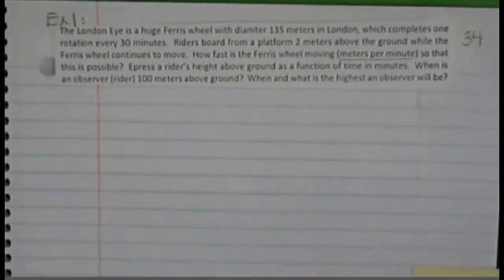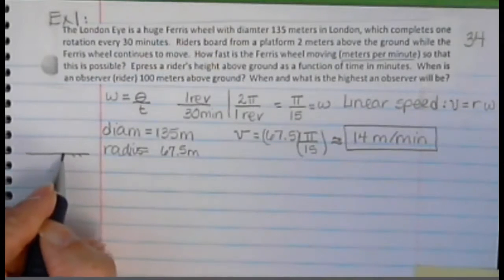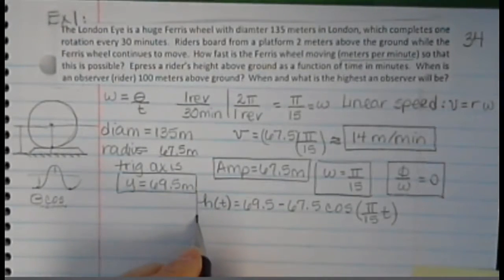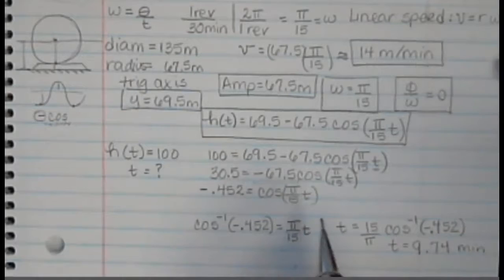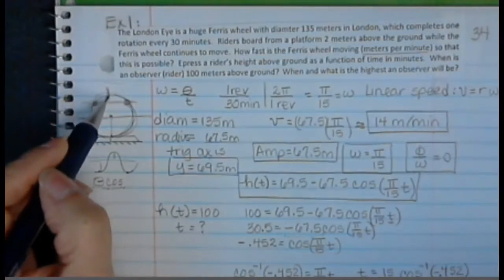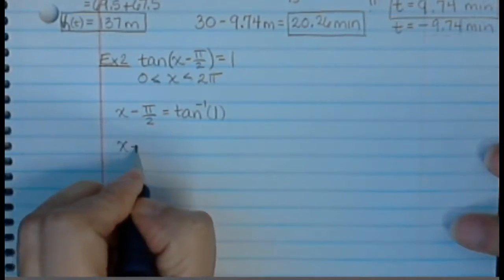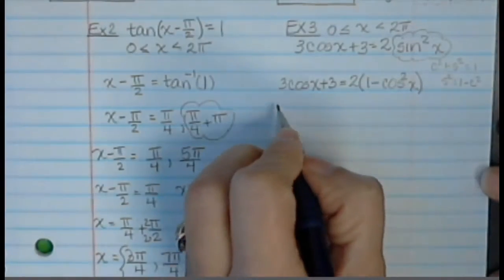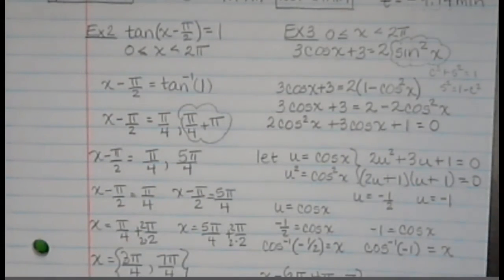Solve Trig Eqns Notes pg 34